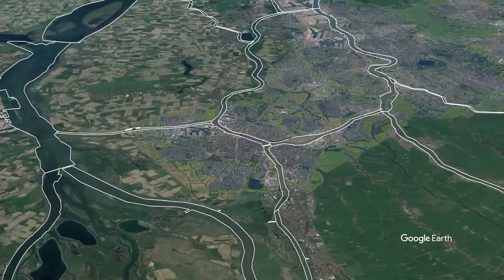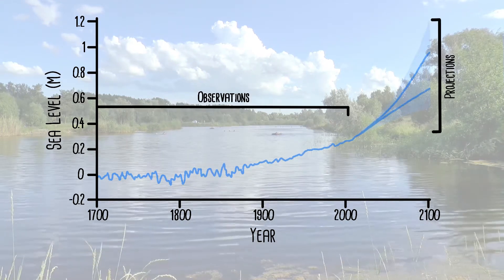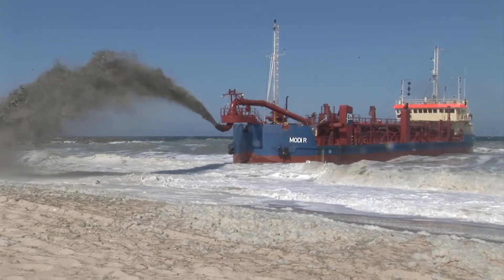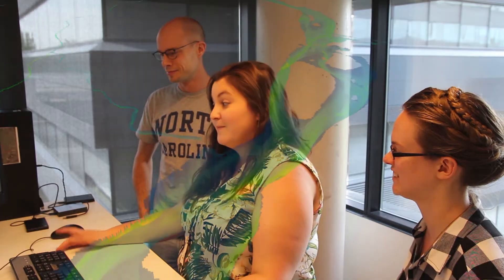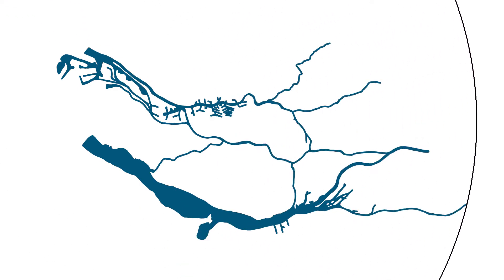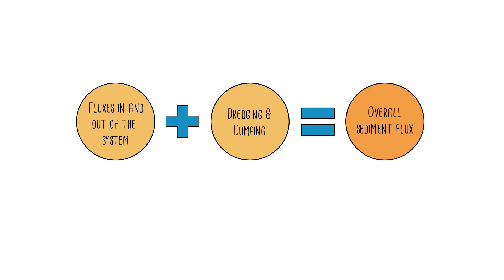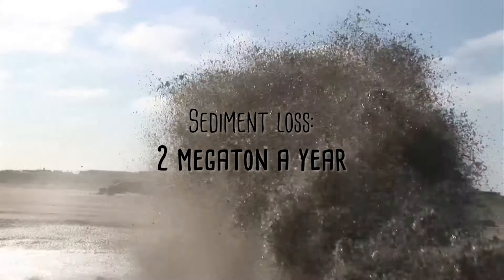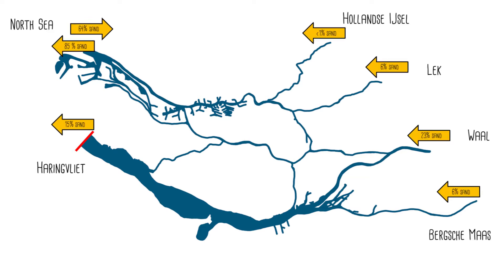Sediment Budget of the present Rhine-Meuse Estuary - Jana Cox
The Rhine-Meuse estuary has been severely dredged over the last couple of decades to enable access to ports. However the total sediment volumes going in and out of this estuary, by natural processes and dredging, have been unclear. We need to better understand the sediment budget and the differences between the past and the present state of the estuary. This will allow us to manage sediment and morphology in the future under fast rising sea level and changing freshwater discharge variability.

The numbers in this movie are preliminary and subject of ongoing research. This video is part of the collection of videos made for the Bruningslecture of Utrecht University